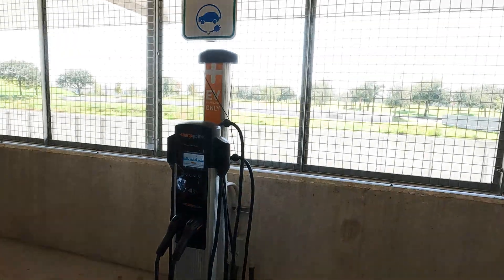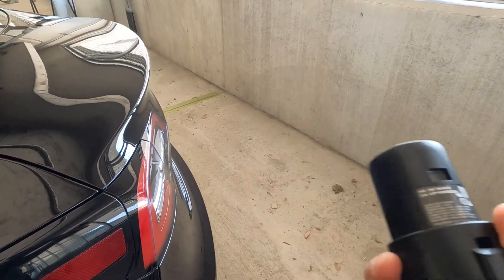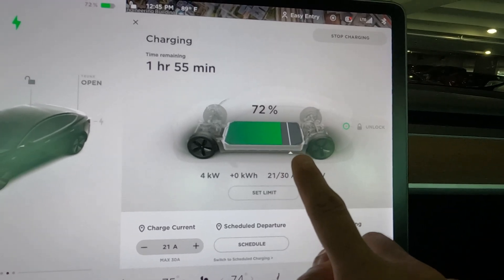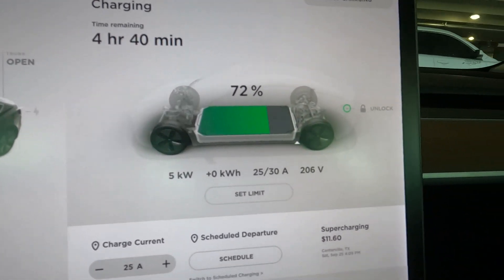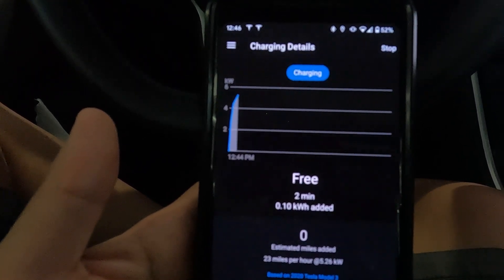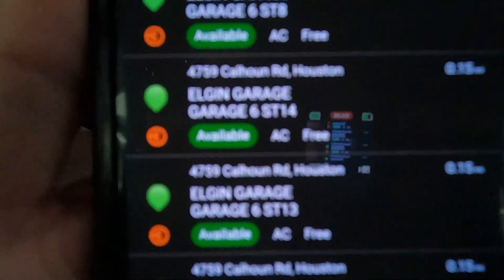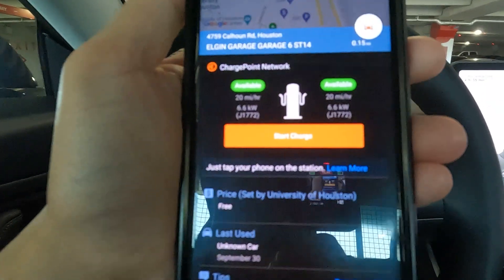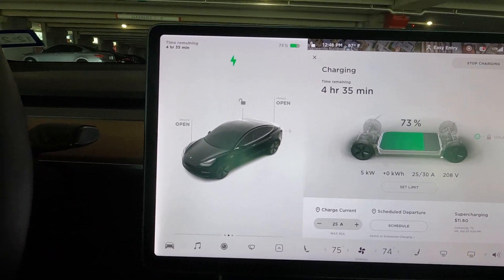How to charge Tesla using a Public Level 2 Charger | J1772 Adapter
In this video I show you Charge Point's Level 2 charger and how you can charge your Tesla using it. I focus on the J-1772 adapter, how to plug that in and also show you the charging app.

This videos shows the free Charge point charger at University of Houston Garage's, parking fees do apply. I show you how to select the charger on the Android app and start charging, also how to set the charge speed.

Since the university allows a maximum of 4 hour charging and not leaving the vehicle plugged in after its charged, it is helpful to reduce the charge level so it takes the whole of 4 hours, to avoid any penalties.

The Tesla UI on Screen is from a previous version, as I recorded this few months ago, but the options are still the same.

Video Contents
0:00 Introduction
0:50 Connector Demo
0:57 J1772 Adapter
1:44 Charge Stats on Screen
2:54 Charge point app demo
5:00 Conclusion

Link to J1772 Adapter
J1772 Adapter